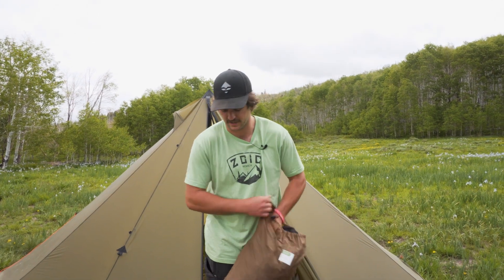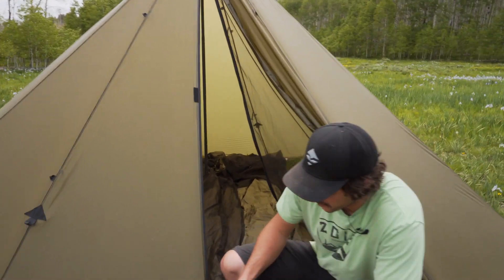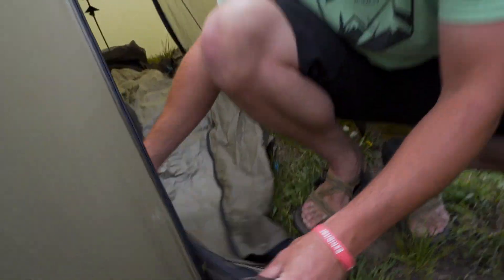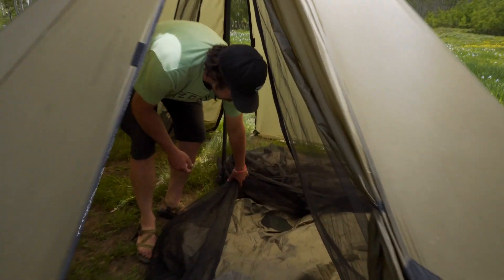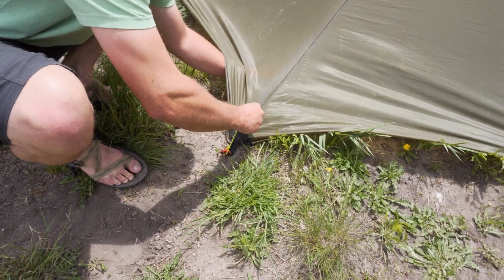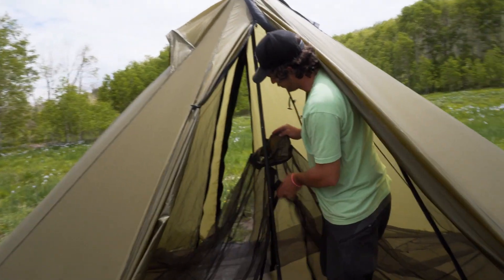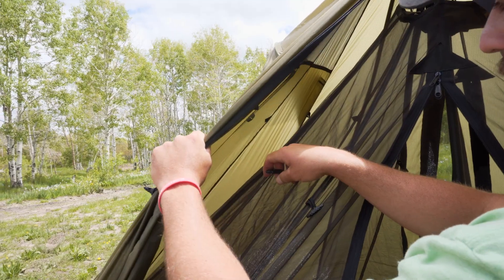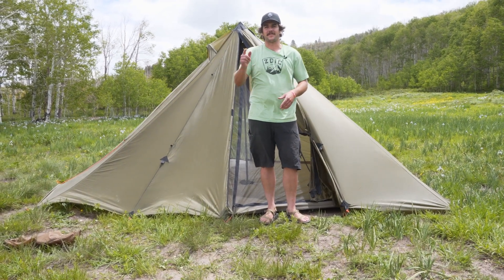How to Install The Redcliff Full Nest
In this video Owen shows you how to setup the all new Red cliff Full nest. The Redcliff full nest has been a highly demanded product and we are so excited to release it to the public.